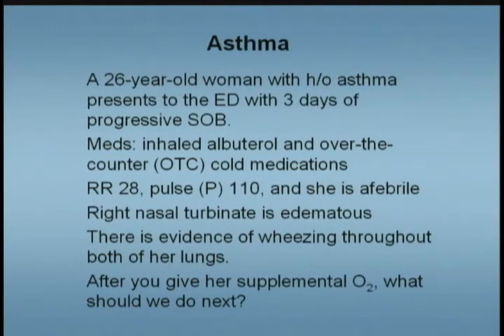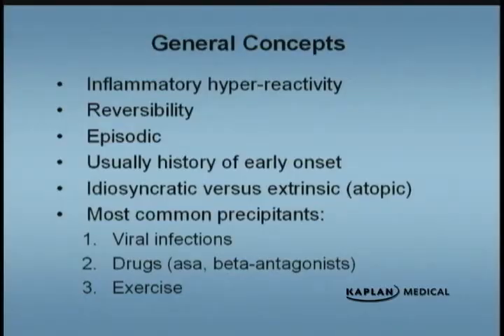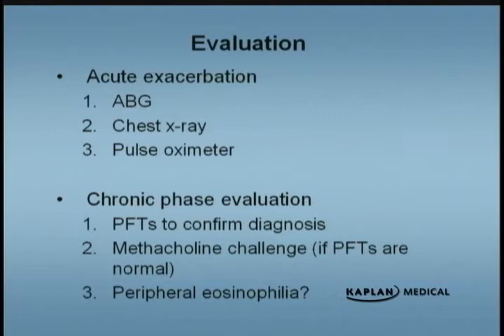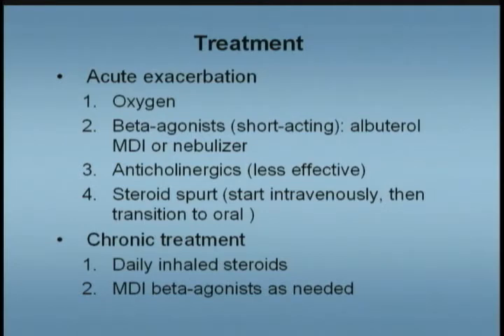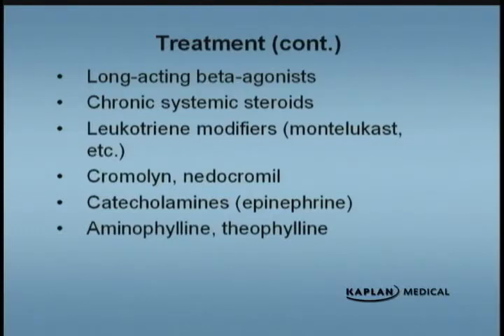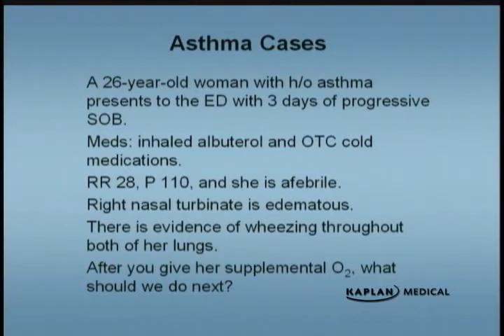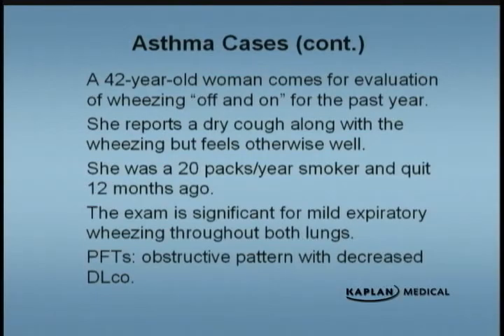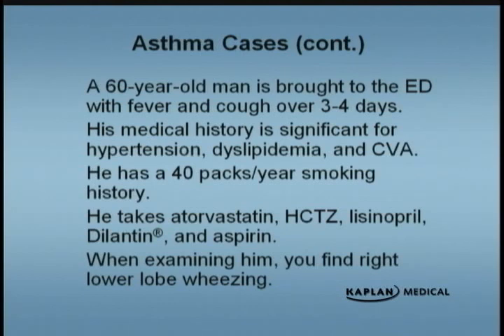Pulmonology 04 Obstructive Diseases Asthma.flv